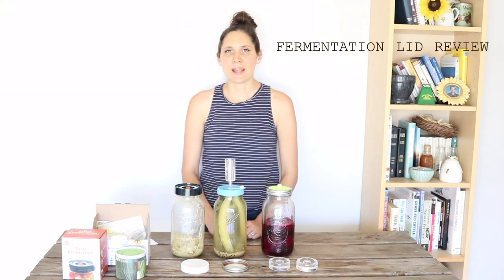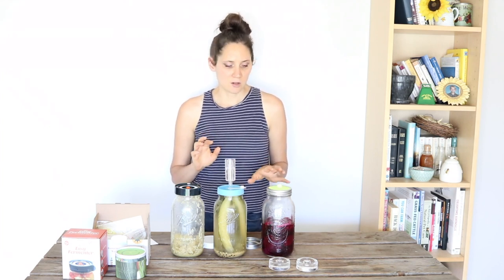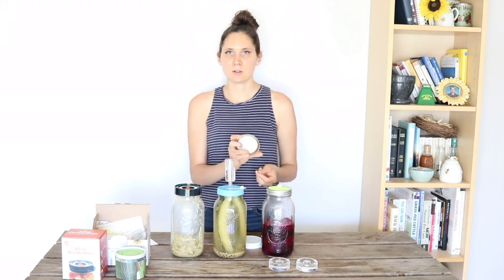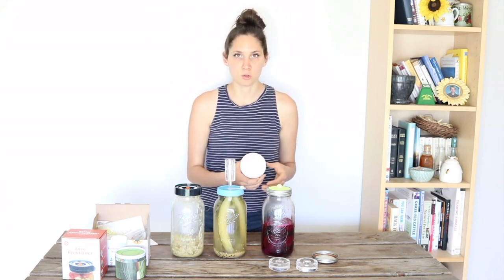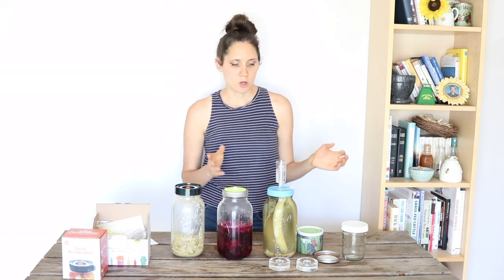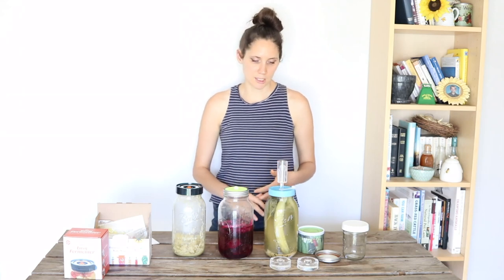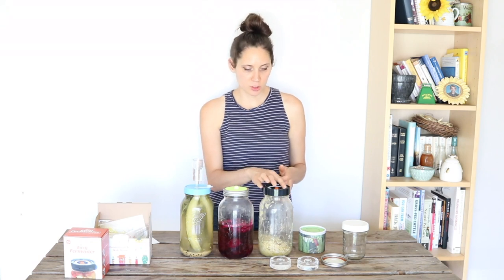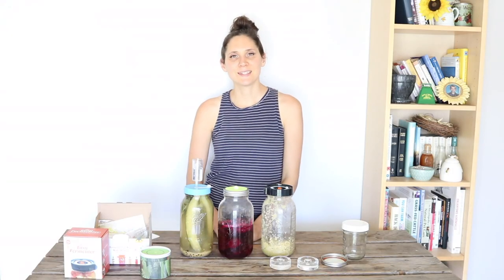Fermentation Lids Reviews | Bumblebee Apothecary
FERMENTATION LIDS REVIEWS
⬇⬇⬇Click “SHOW MORE“ for more info⬇⬇⬇
I've tested out a bunch of different kinds of fermentation lids. Here's my honest opinion!

🐝 SHOP THIS VIDEO:
Pickle pipes
Waterless airlock

-Marisa 🐝